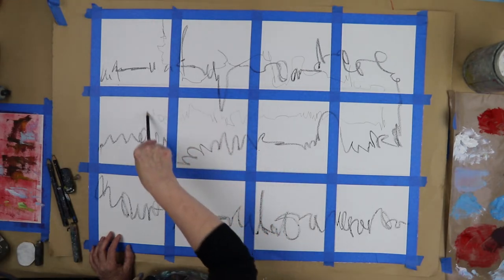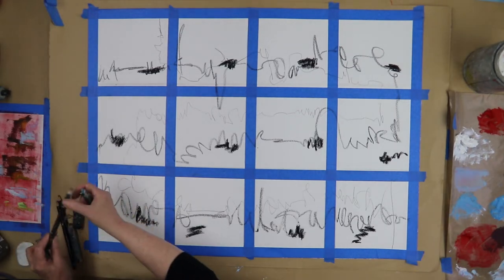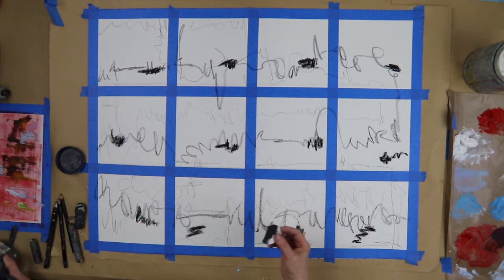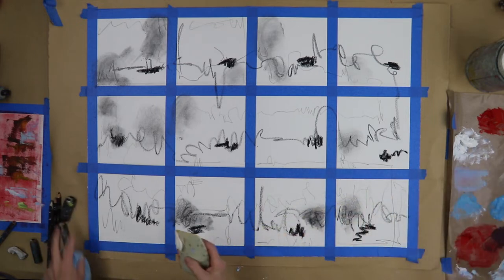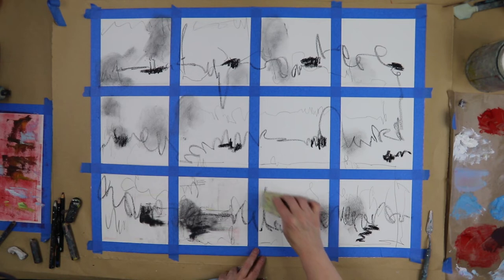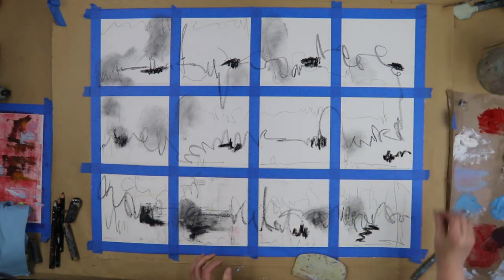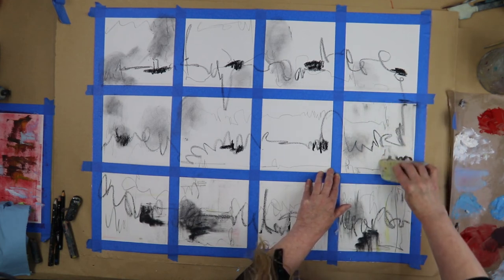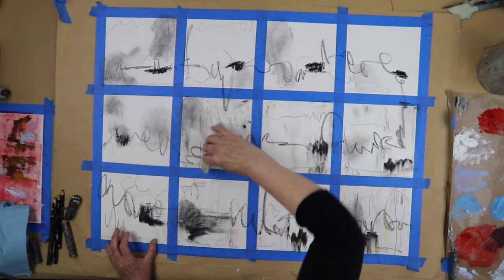074 Trying Different Mediums with Cold Wax and Oil Paintings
This is an excerpt from a live workshop where I am showing how to use different mediums to get started on a series of small paintings.
I hope you will give it a try. I am using Arches Oil Paper and have taped it off to 6x6" squares with blue 3M tape.
When completed I will either mount the paintings on wood cradled panels or matt them to be framed.